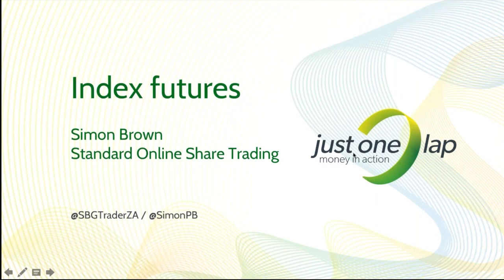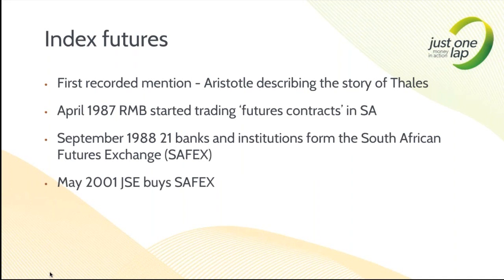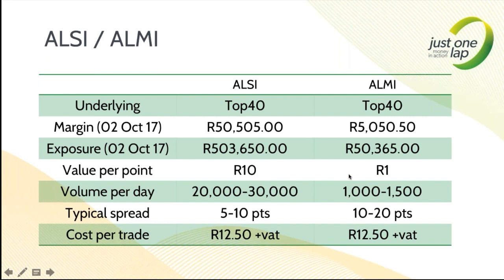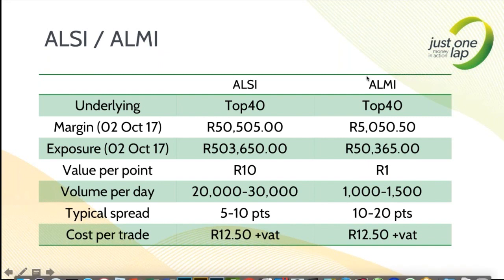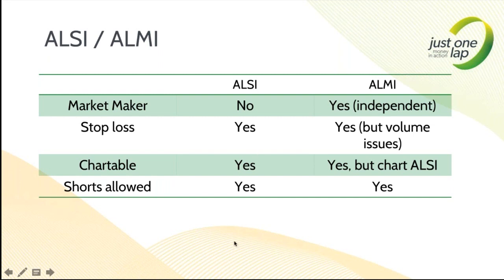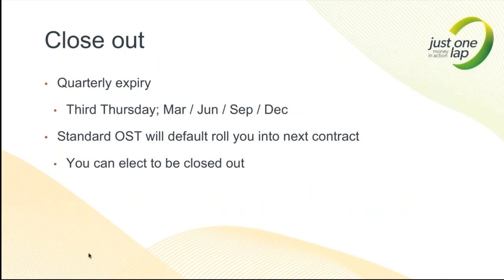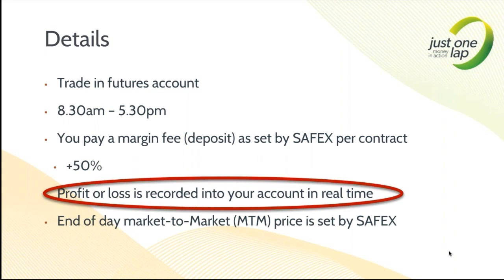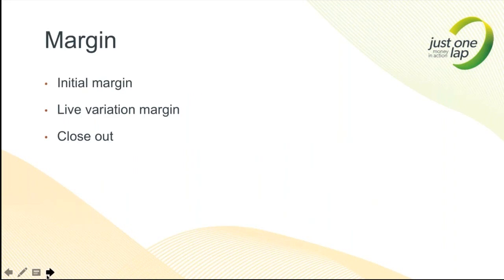Navigating Index futures on Standard OST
Simon Brown looks at how to trade index futures on the Standard Online Share Trading platform